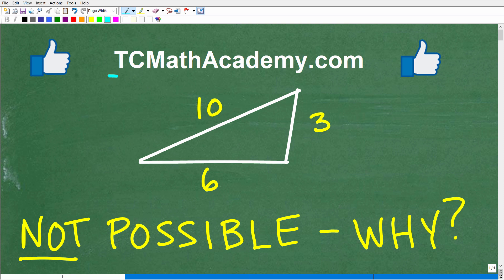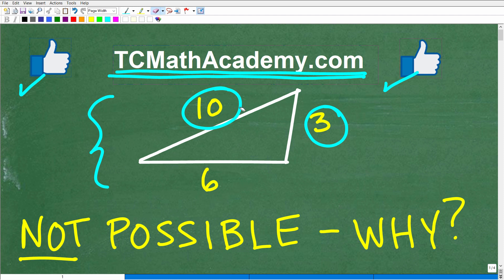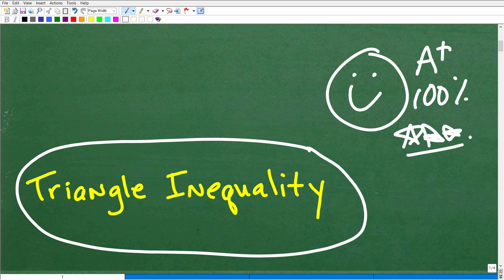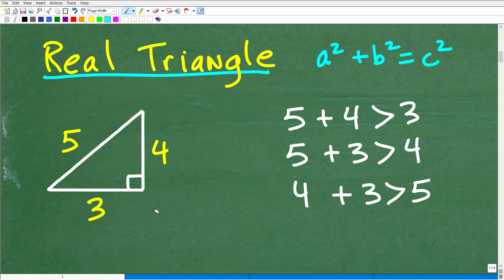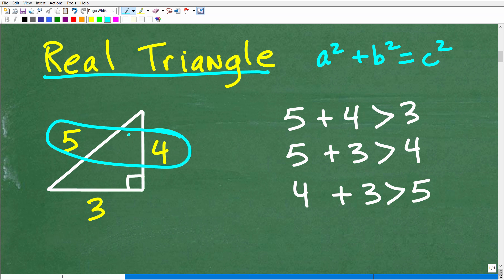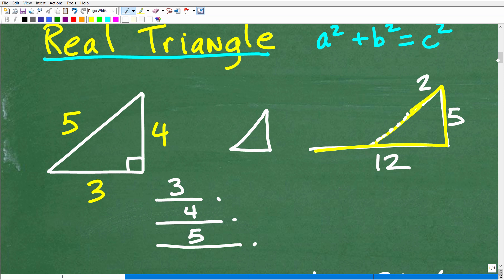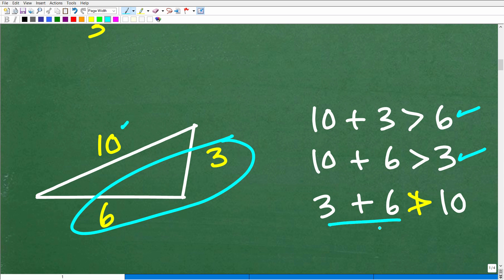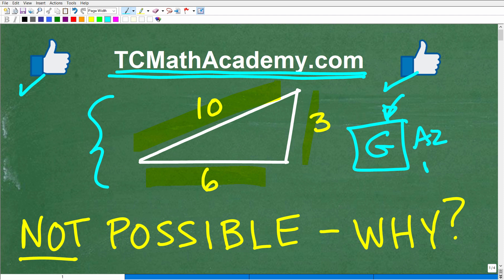Why can’t you have a triangle with lengths 3, 6, 10 ?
A quick look at the triangle inequality.